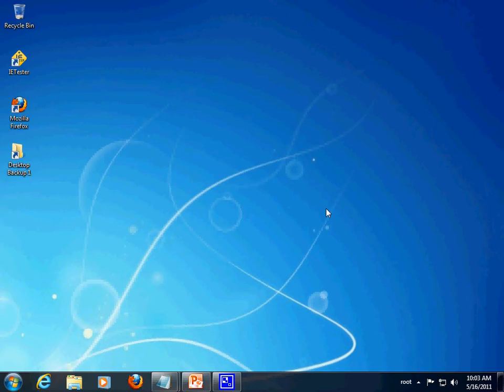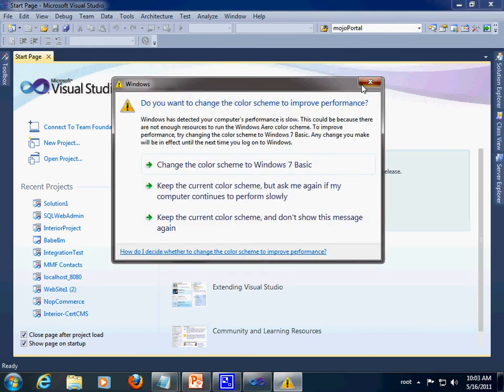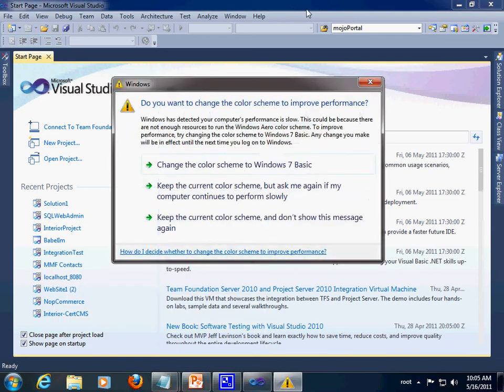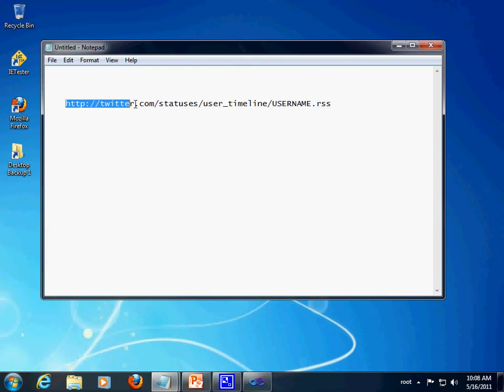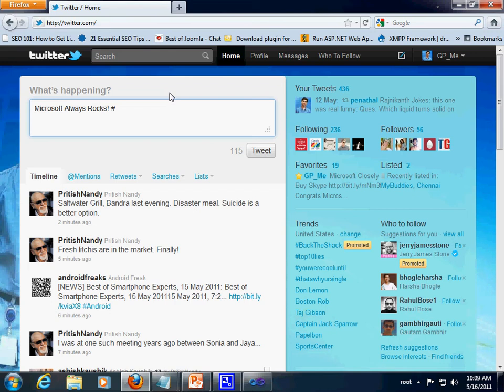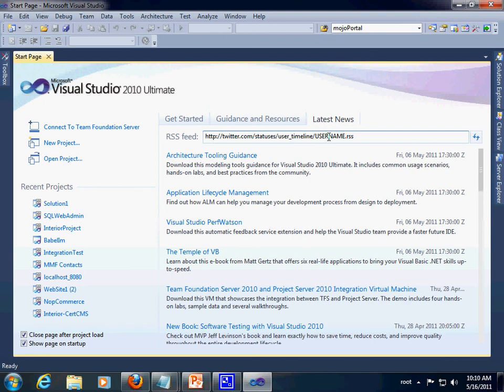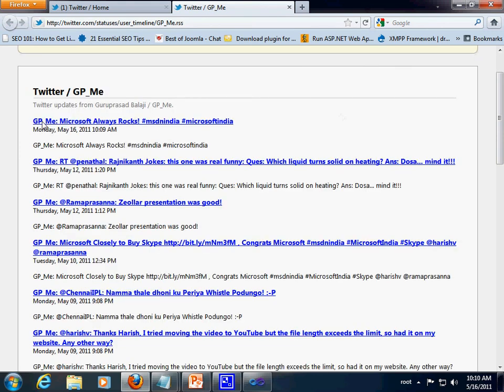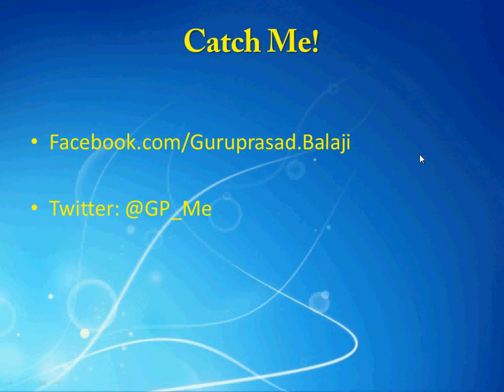Accessing Twitter Updates via Visual Studio 2010.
Are you a Developer? Have access to Visual Studio everyday? Want to have access to twitter in just knowing the updates? Then here's the solution for you. No need for any tool. Just use this small trick to fetch all the tweets via RSS Feeds. Hit Like button, if you have enjoyed this video.